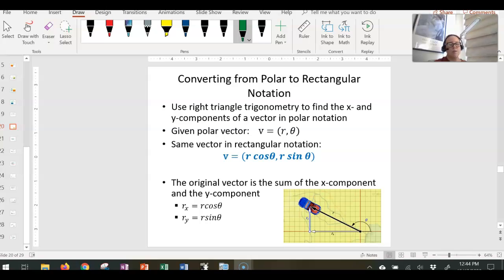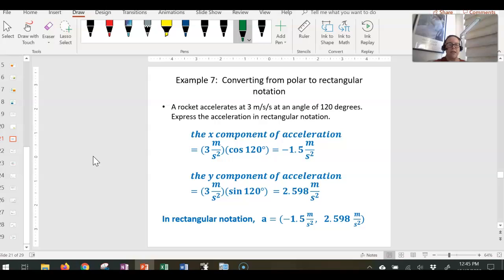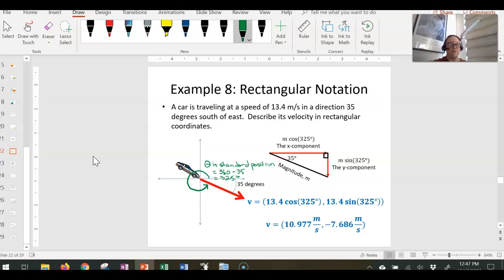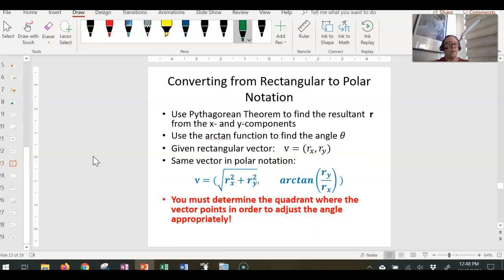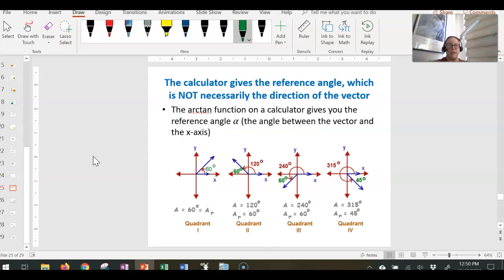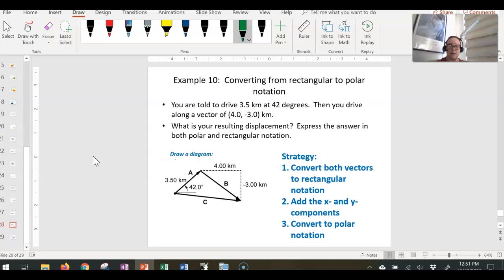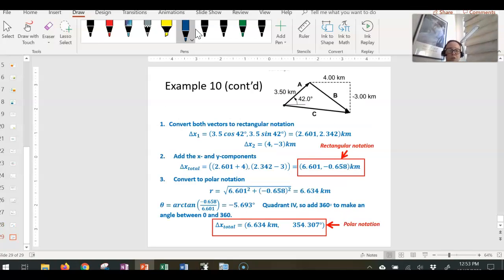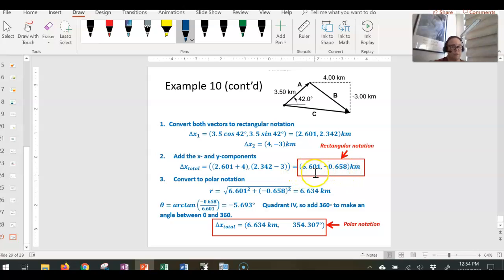Converting between rectangular and polar notation for vector